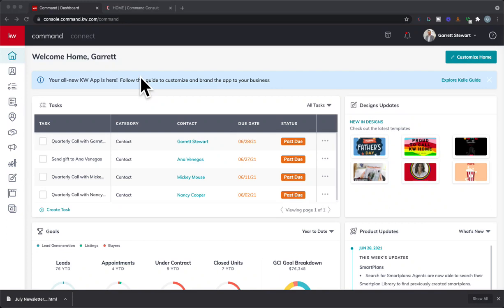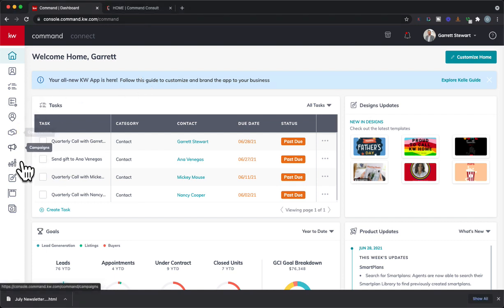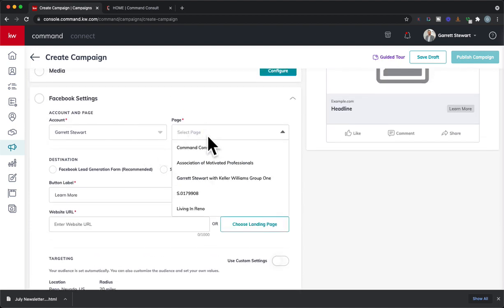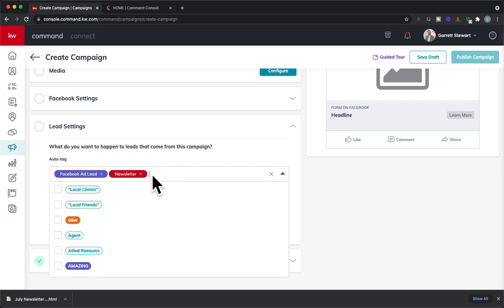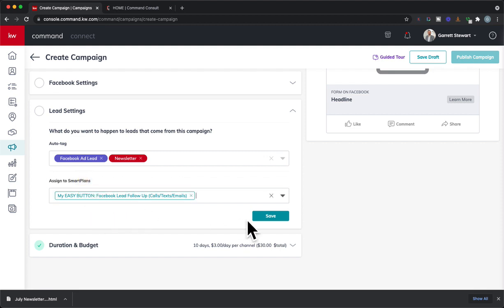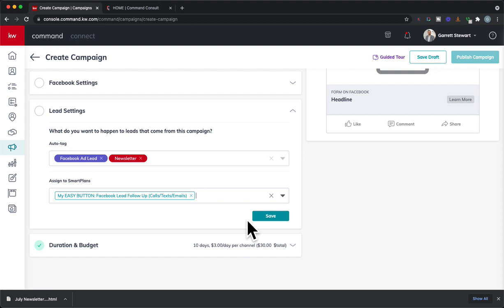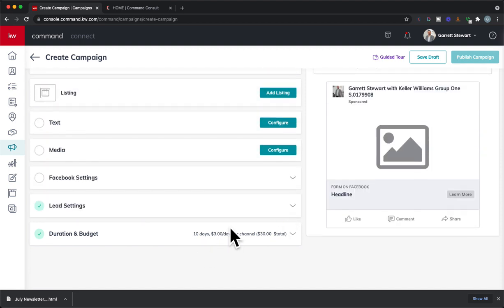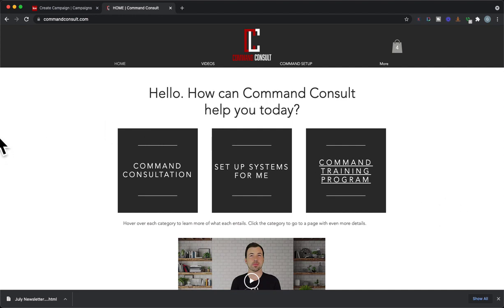Automatically Add Leads to SmartPlans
We can now add Facebook, Instagram and Twitter leads generated in KW Command to SmartPlans automatically! Also included is auto-tagging. Leads can now get a text from you instantly when a new lead comes in.